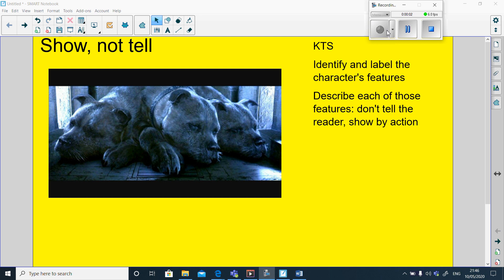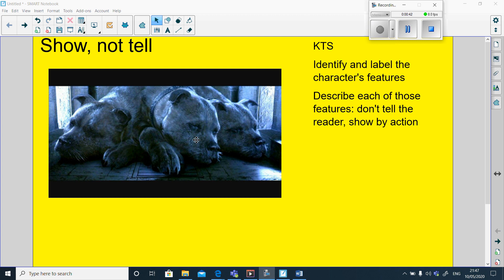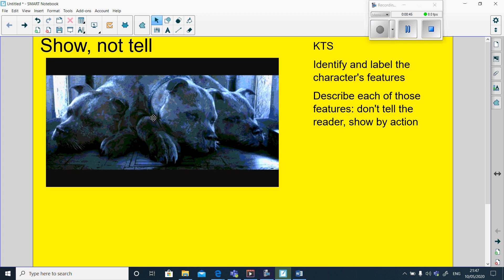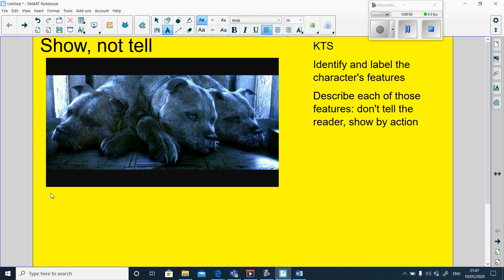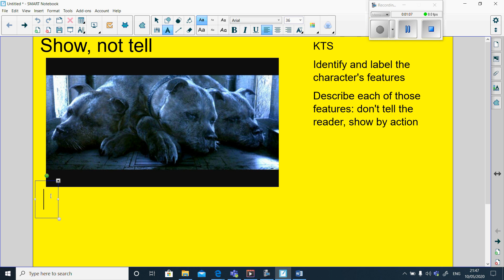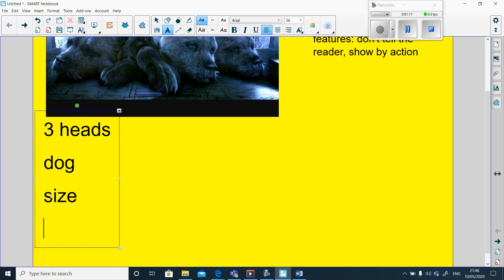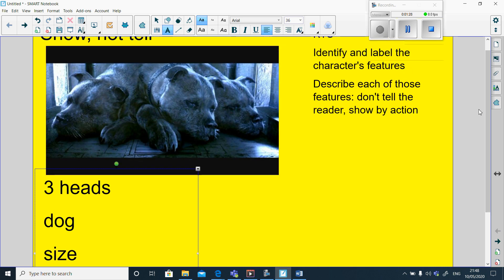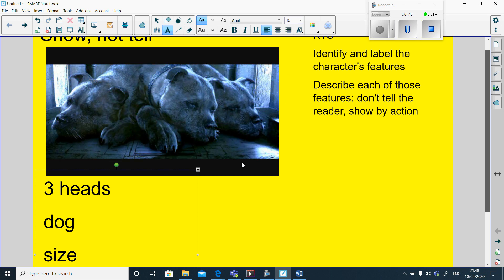Year 5 11 05 20 Video 1